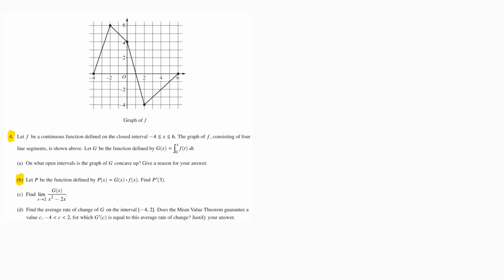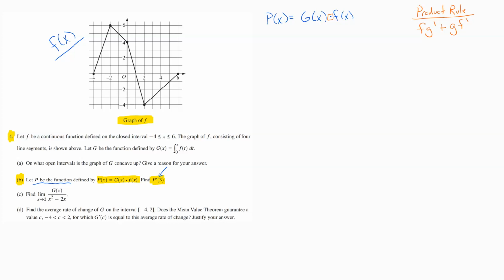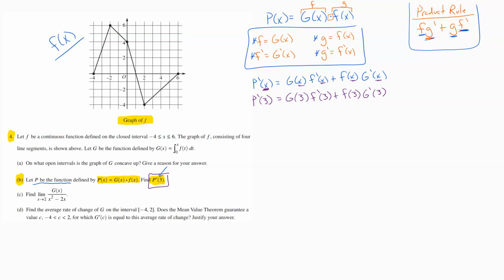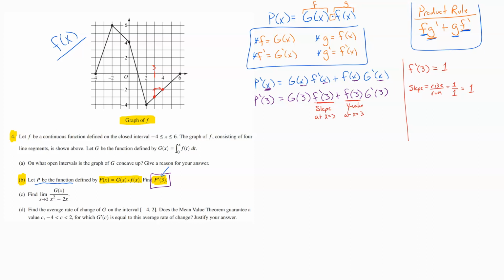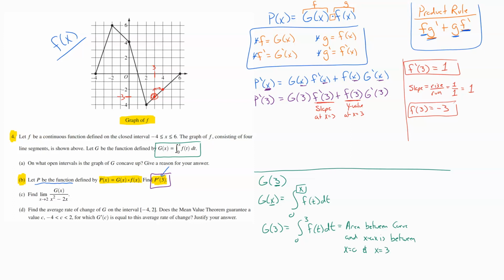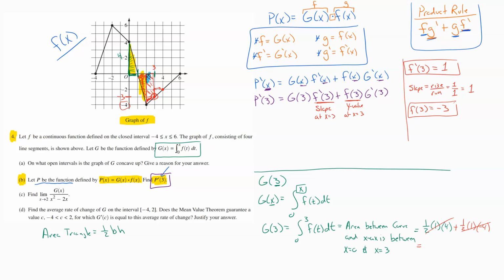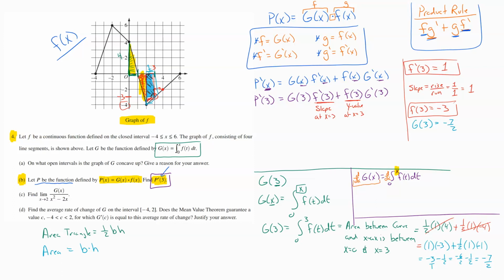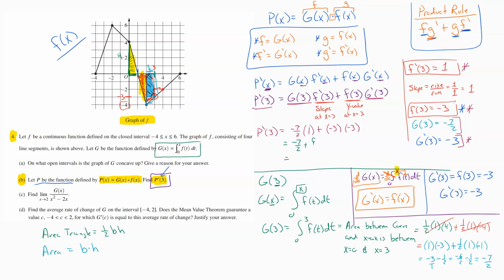2021 AP Calculus AB Free Response No Calculator Q4b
This video covers how to determine the derivative of a function at a given point using the Product Rule, the Fundamental Theorem of Calculus Part 1, and a given graph.